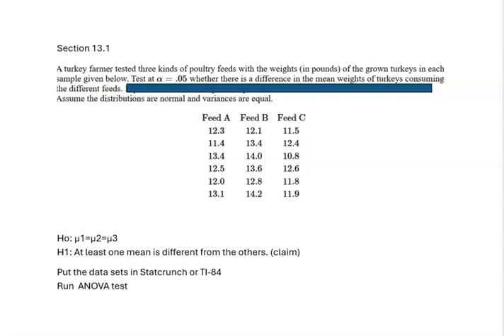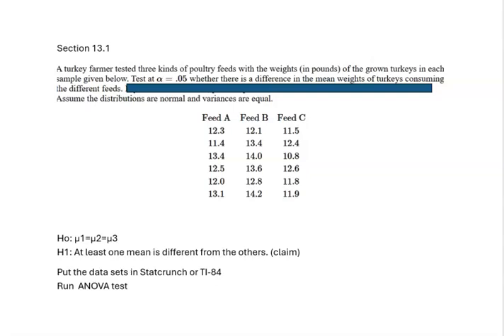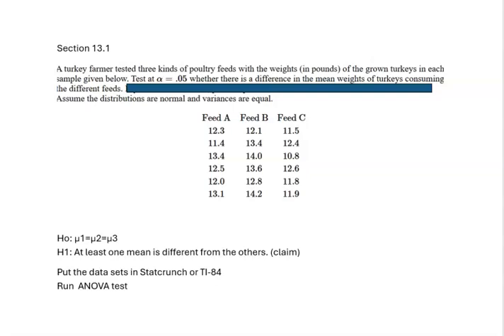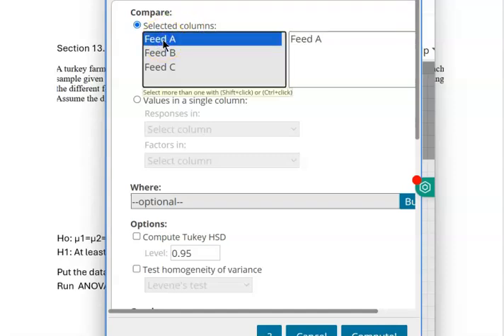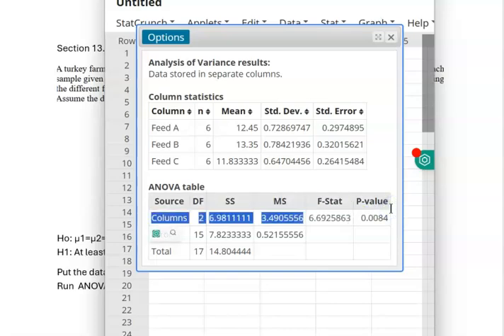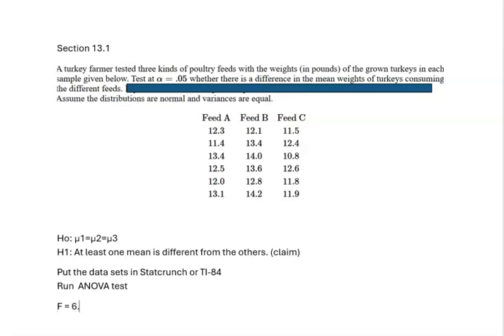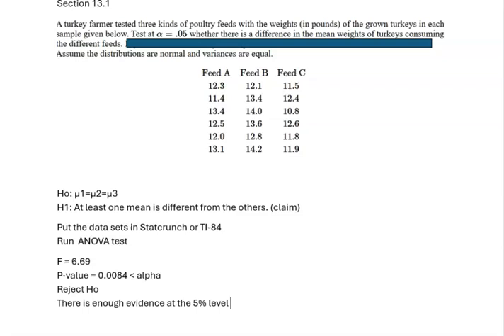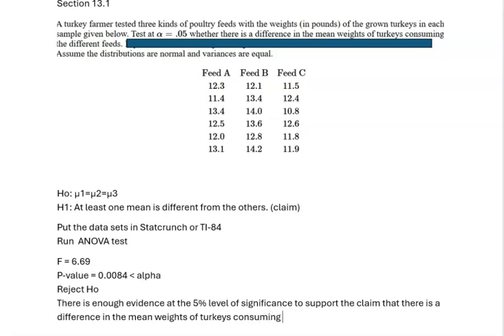analysis of Variance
ANOVA TEST